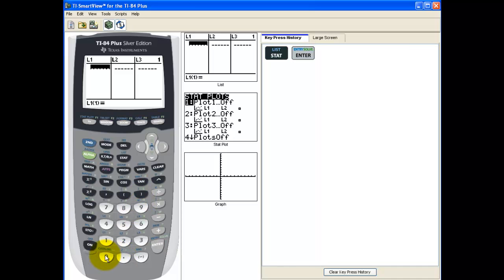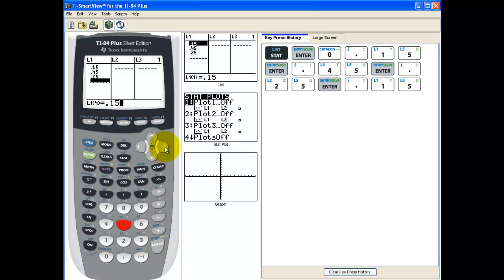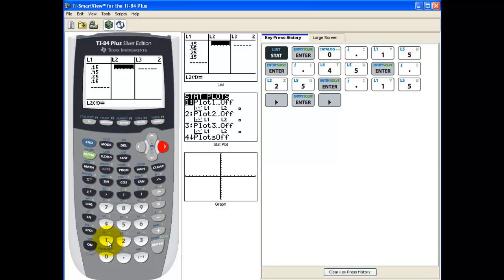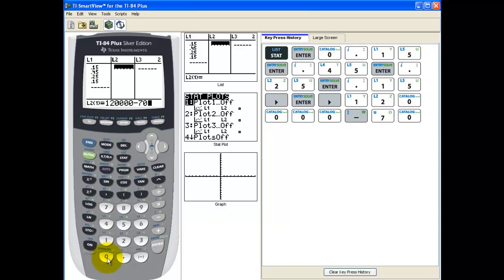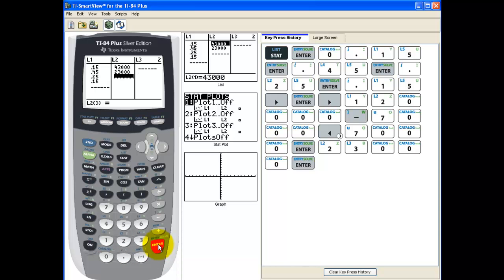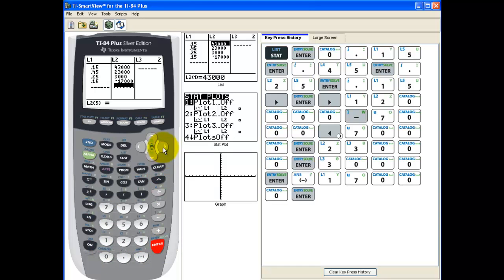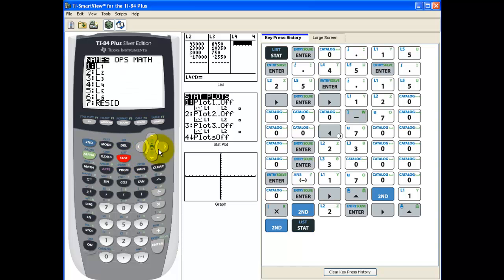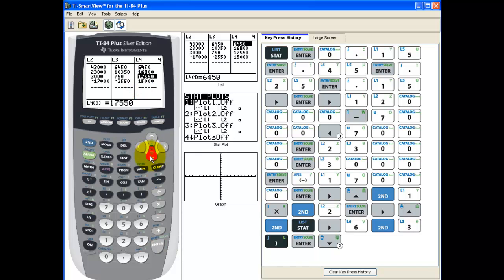Video #9: Expected Value, Part 2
Coverage: selected examples from section 6.1 in our text. In the 5th edition of the text, the problem used for this video no longer appears, but is very similar to 6.1.28, found on page 326; in the 4th edition of the text, it is problem 30 on page 332.